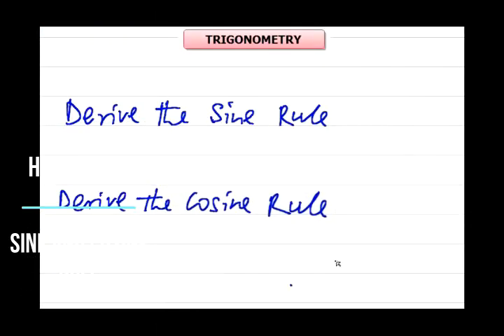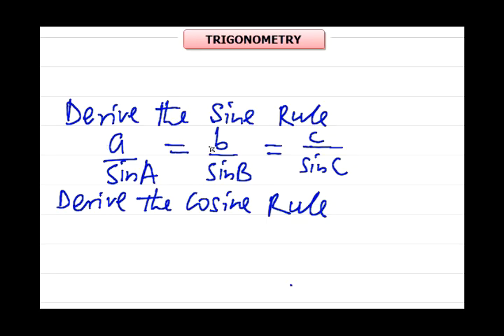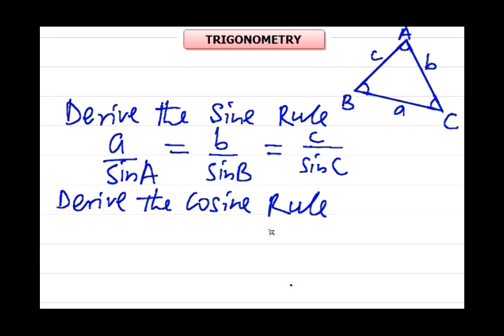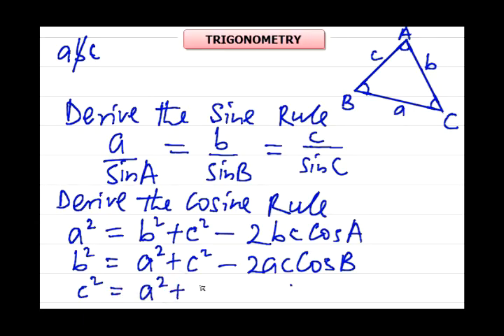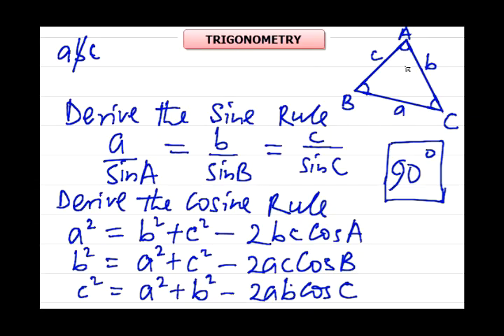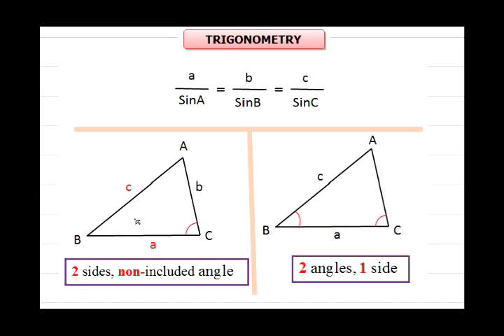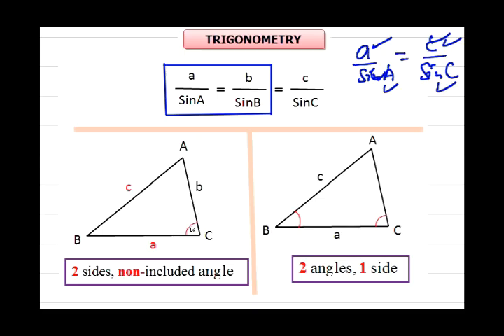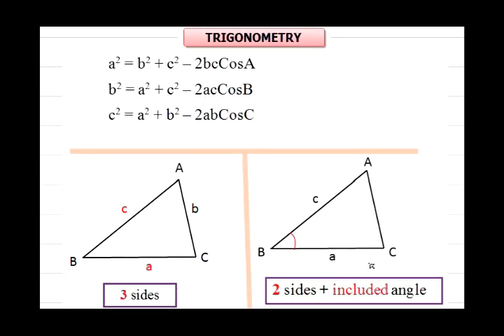Sine & Cosine Rule: How to use the Sine and Cosine Rule Correctly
For an acute-angle triangle, you can calculate the size angles and/or sides by using either the sine rule or cosine rule.  To use the sine and cosine rule, you need to understand the triangle  first, by inspecting and making sure that three parameters or values are given.   Secondly, none of the 3 angles should be a  right angle. Watch this video to the end and master when to use the cosine formula.